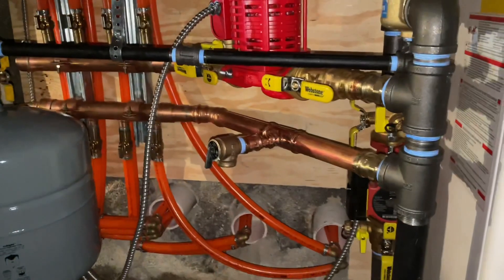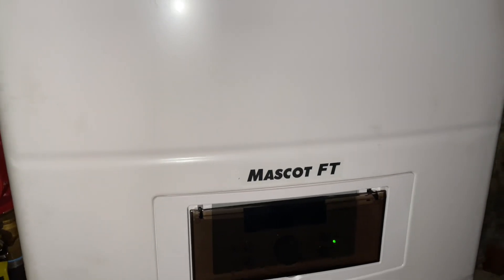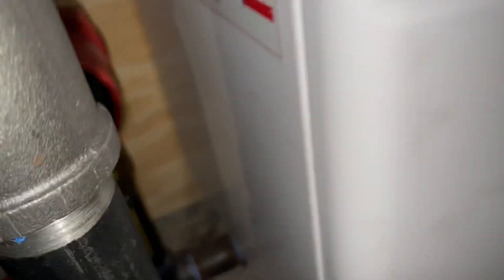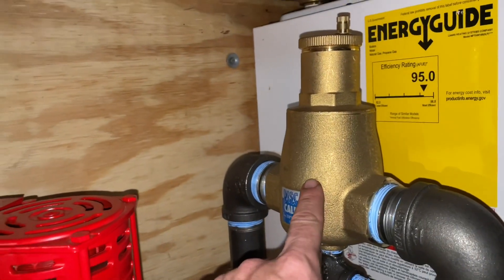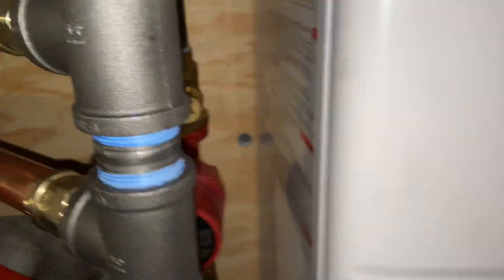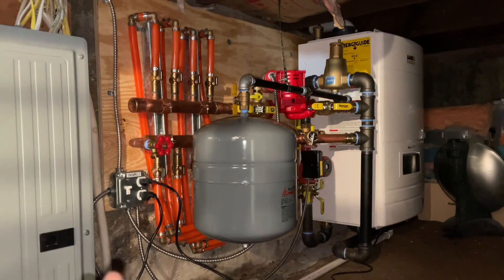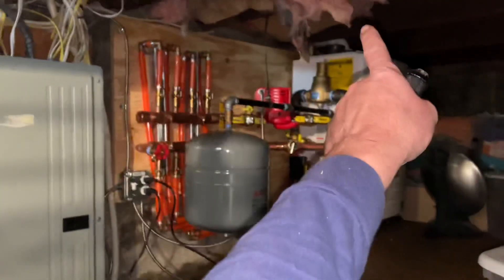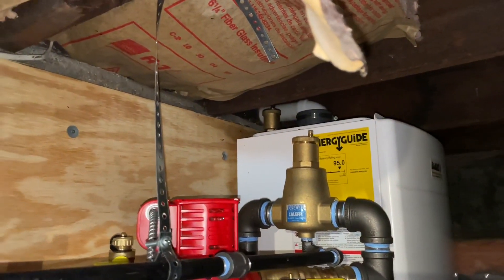Installed Hydronic Radiant Snow Melt System with Laars Mascot FT Wall Hung Boiler 199k BTU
Finally got this one done. Couple things left to do, but she’s operating just in time for our first blizzard of 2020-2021 season. Check out this awesome hydronic radiant snowmelt system using the Laars Mascot FT 199k BTU boiler